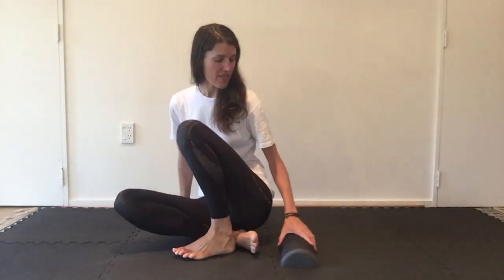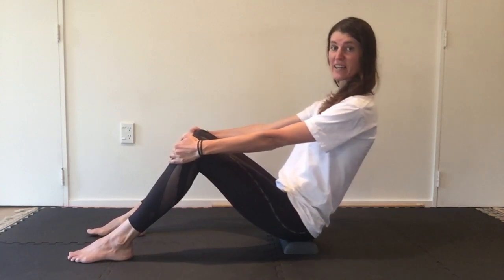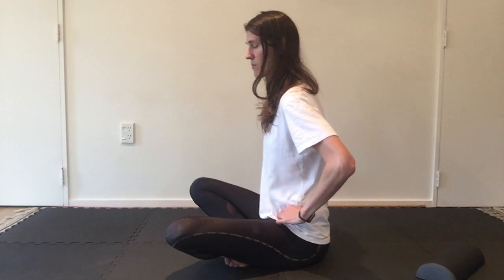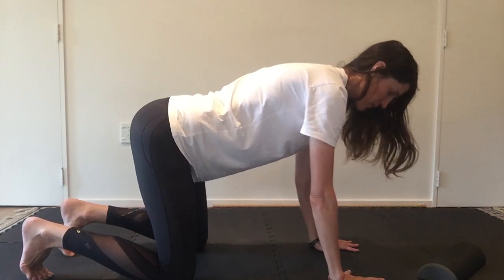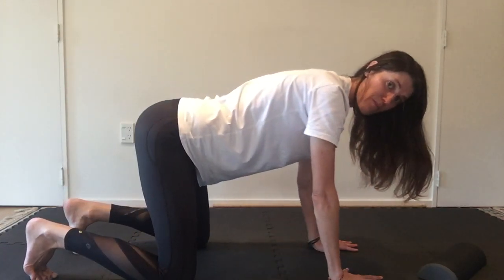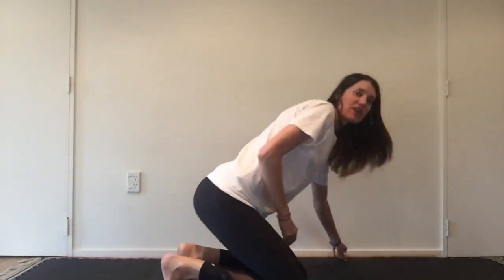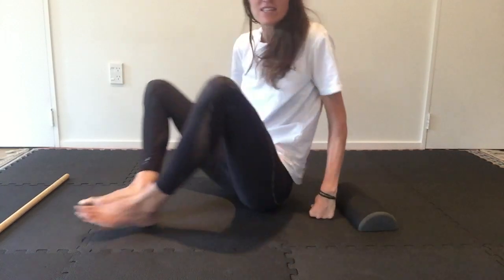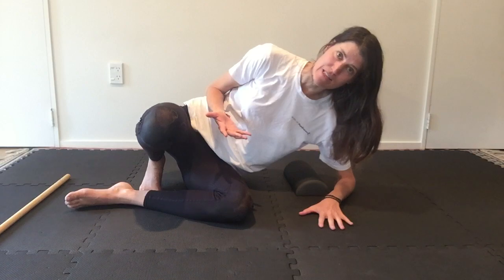Got a sore back? Can you move your pelvis?| Coffee and Move # 11 | Mind In Movement with Hazel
Can you move your pelvis and not your ribcage? OR do your pelvis and rib cage always want to move together.  If you have a sore back learning to move these parts of your body separately can work wonders--

Hi, I'm Hazel. I've been helping people to move better for over 10 years.  I use a variety of movement techniques and hands on skills to help you to move with more freedom in the world.

Move Notes are my favourite ideas from books about movement and wellbeing.
Get smart about how you move!